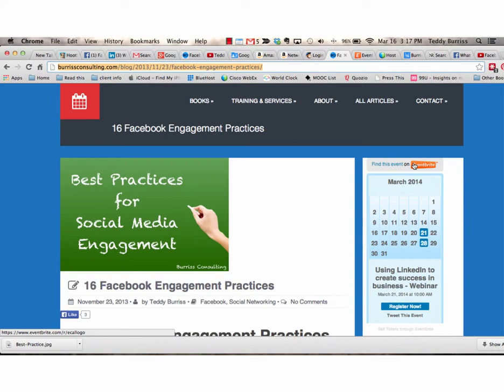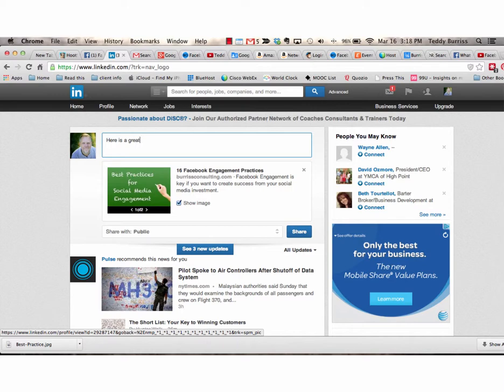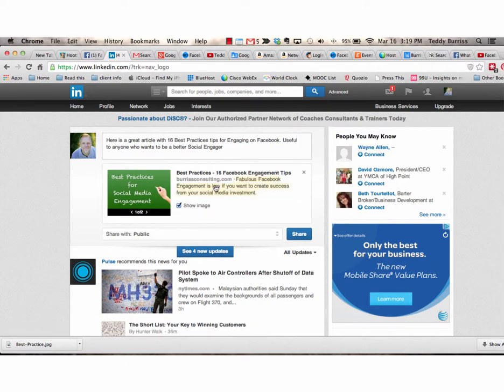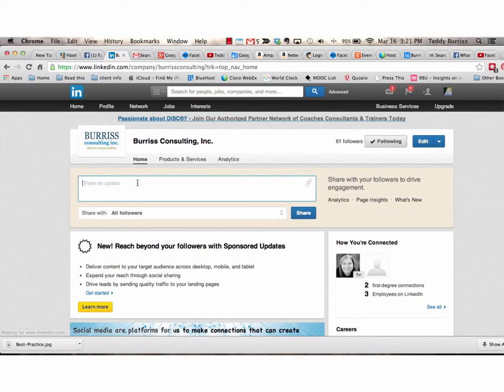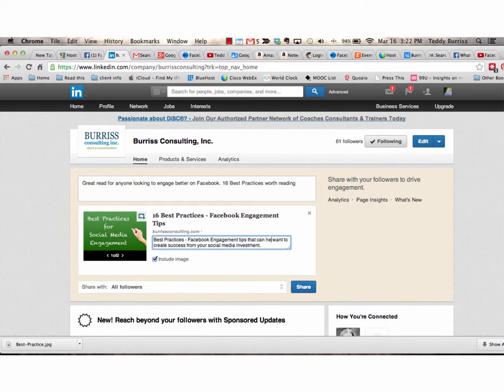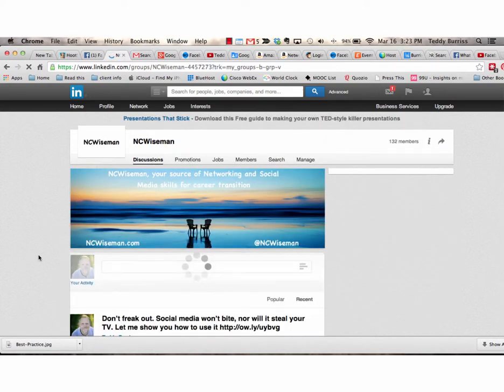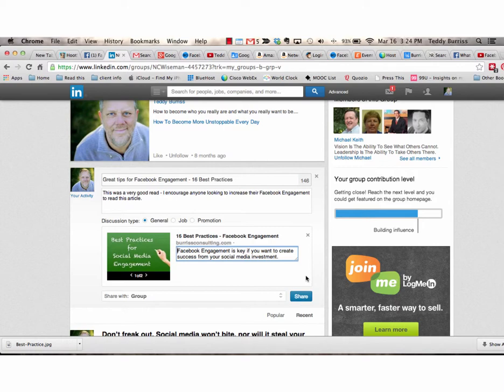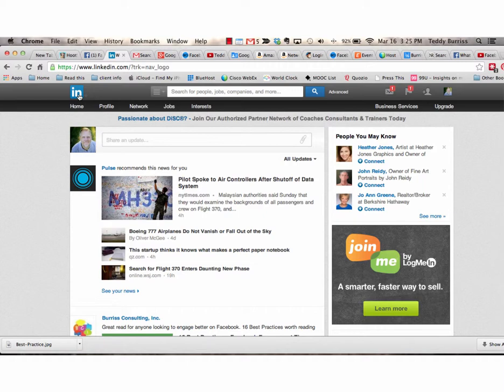Sharing content on LinkedIn - Best Practices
Here is a Best Practice for sharing content on LinkedIn, on your profile, in your Groups and on your Company Page. Do this differently and better than everyone else so that you are noticed and considered an authority regarding what you share.

Video by Teddy Burriss, LinkedIn Coach, Social Media Coach, Social Media Consultant.